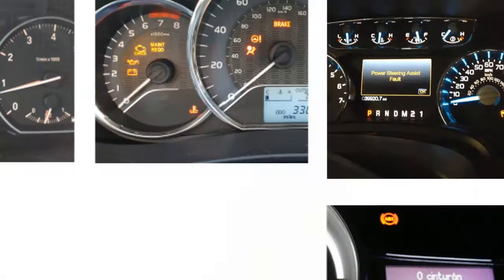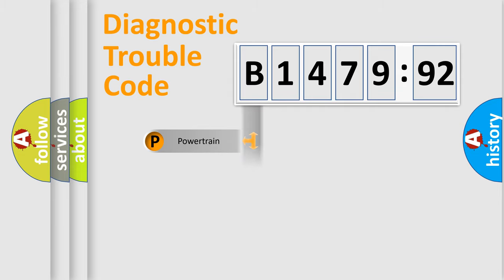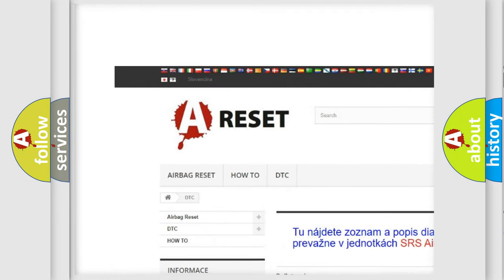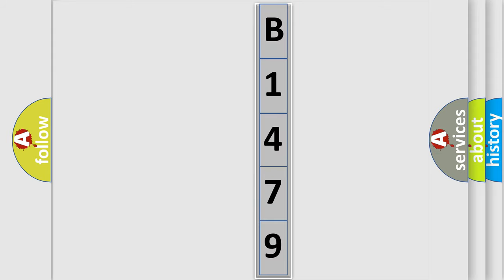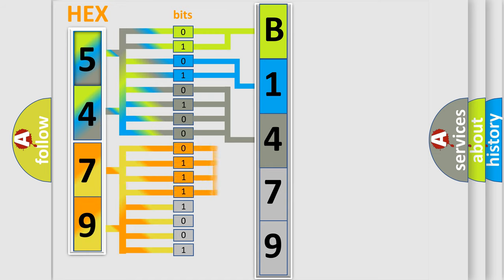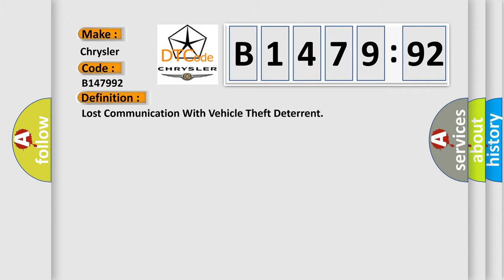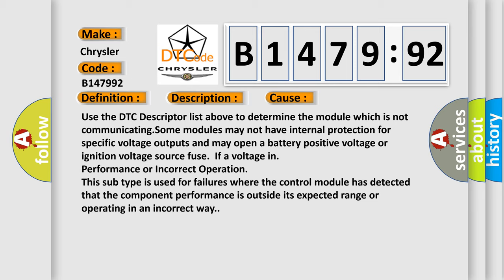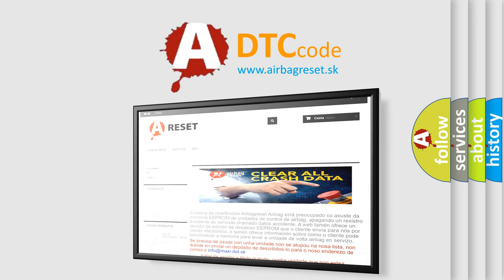DTC Chrysler B1479-92 Short Explanation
Contents:
0:21 Basic DTC analysis according to OBD2 protocol standard.
1:48 Insight into programming
2:58 A diagnostically understandable description of the Diagnostic Trouble Code
3:05 Basic error definition

Make:
Chrysler
Code:
B1479 92
Definition:
Lost Communication With Vehicle Theft Deterrent
Description: